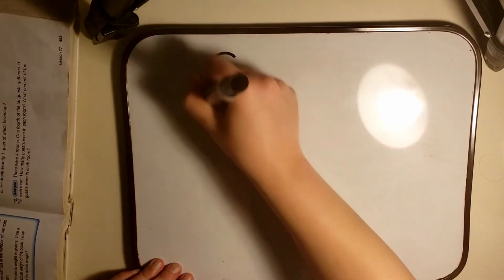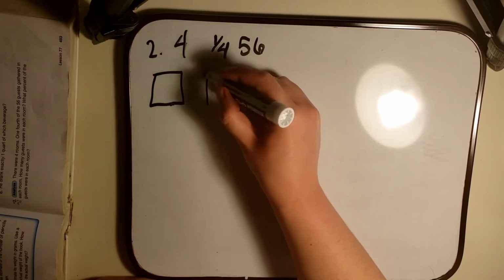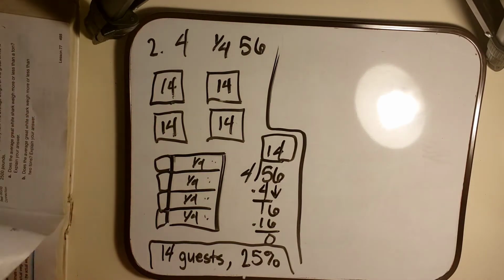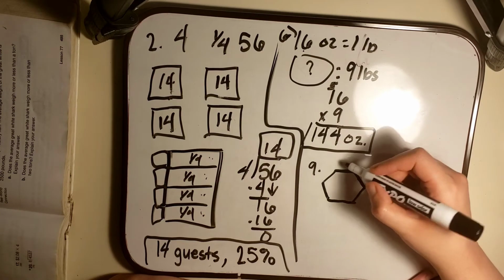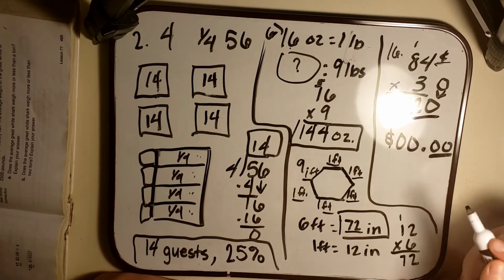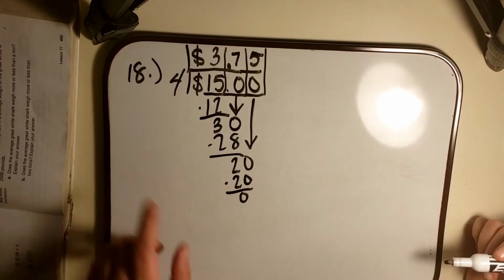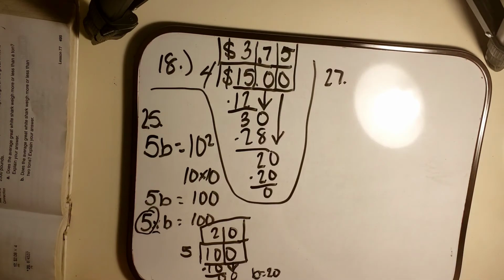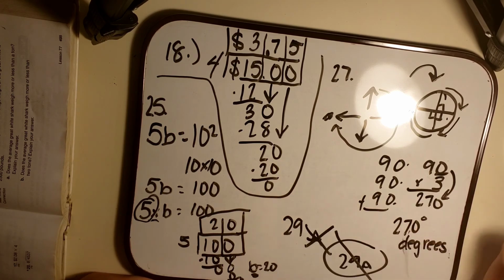Lesson 77 homework